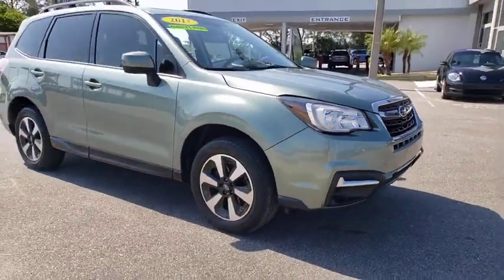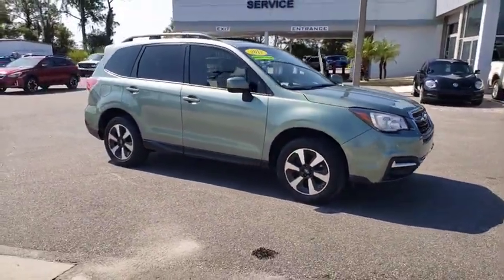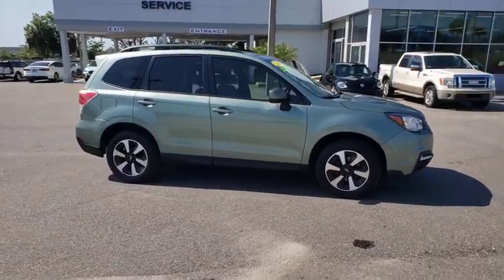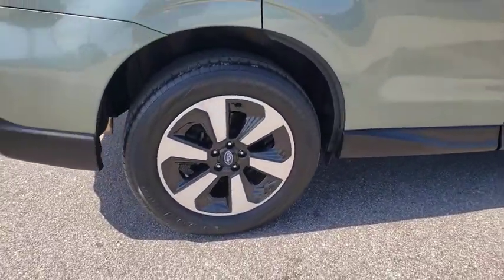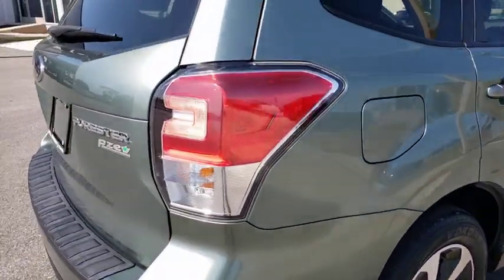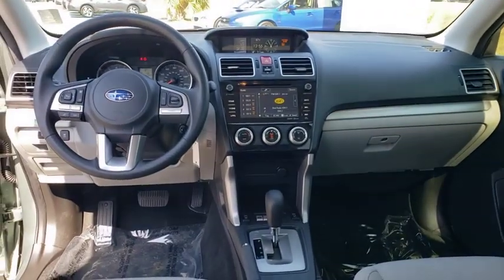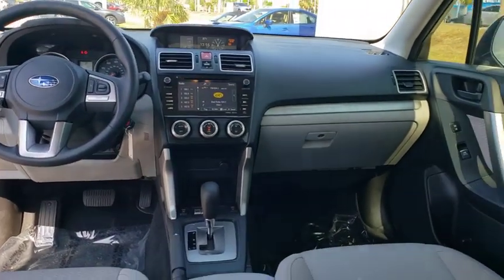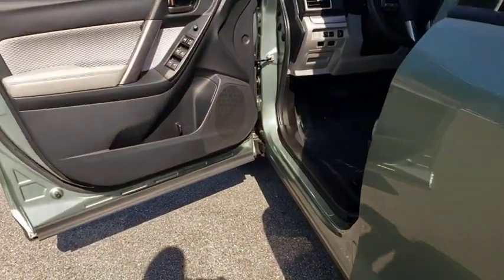2017 Subaru Forester Ocala, Sanford, Daytona, Clermont, Leesburg, FL SL3833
Jasmine Green Metallic Used 2017 Subaru Forester available in Ocala, Florida at Bill Bryan Subaru. Servicing the Sanford, Daytona, Clermont, Leesburg, FL area.

ALL-WEATHER PACKAGE -inc: Heated Front Seats Heated Exterior Mirrors Windshield Wiper De-Icer,GRAY CLOTH UPHOLSTERY,REAR SEATBACK PROTECTOR -inc: Part number J501SSG400,CARGO COVER - MANUAL REAR GATE -inc: Part number 65550SG001VH Not for use w/installed Compartment Cover May be used separately,JASMINE GREEN METALLIC,ALL-WEATHER FLOOR MATS -inc: Part number J501SSG200,CARGO TRAY -inc: Part number J501SSG000,POPULAR PACKAGE 2A -inc: Auto-Dimming Mirror w/Compass & HomeLink Part number H501SSG301 Exterior Auto Dimming Mirror w/Approach Lighting Part number J201SSG300 Rear Seat Back Cargo Net Part number F551SSG020 Rear Bumper Cover Part number E771SSG350,All Wheel Drive,Power Steering,ABS,4-Wheel Disc Brakes,Brake Assist,Aluminum Wheels,Tires - Front All-Season,Tires - Rear All-Season,Temporary Spare Tire,Sun/Moonroof,Generic Sun/Moonroof,Panoramic Roof,Power Mirror(s),Rear Defrost,Intermittent Wipers,Variable Speed Intermittent Wipers,Privacy Glass,Rear Spoiler,Power Door Locks,Daytime Running Lights,Automatic Headlights,AM/FM Stereo,CD Player,Satellite Radio,MP3 Player,Bluetooth Connection,Telematics,Back-Up Camera,Auxiliary Audio Input,HD Radio,Smart Device Integration,Requires Subscription,Steering Wheel Audio Controls,Power Driver Seat,Bucket Seats,Driver Adjustable Lumbar,Pass-Through Rear Seat,Rear Bench Seat,Adjustable Steering Wheel,Trip Computer,Power Windows,Keyless Entry,Power Door Locks,Cruise Control,Climate Control,A/C,Cloth Seats,Driver Vanity Mirror,Passenger Vanity Mirror,Driver Illuminated Vanity Mirror,Passenger Illuminated Visor Mirror,Floor Mats,Power Door Locks,Power Windows,Trip Computer,Security System,Engine Immobilizer,Traction Control,Stability Control,Traction Control,Front Side Air Bag,Tire Pressure Monitor,Driver Air Bag,Passenger Air Bag,Front Head Air Bag,Rear Head Air Bag,Passenger Air Bag Sensor,Knee Air Bag,Child Safety Locks